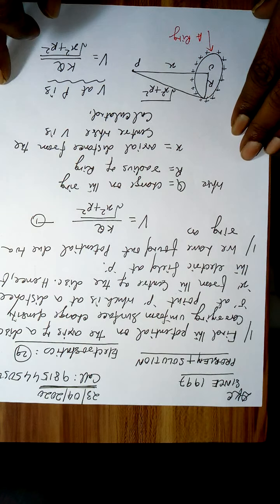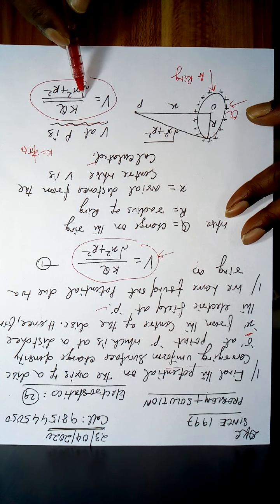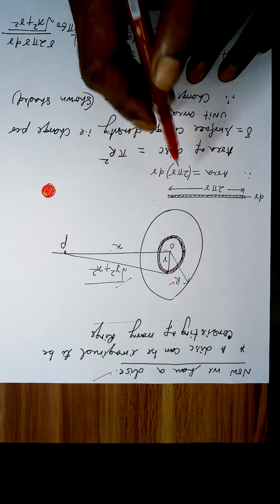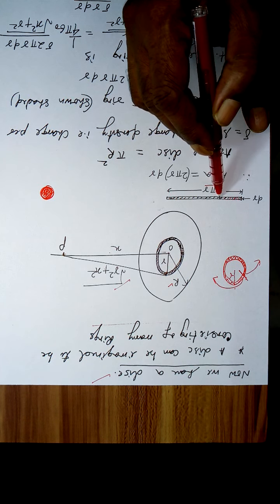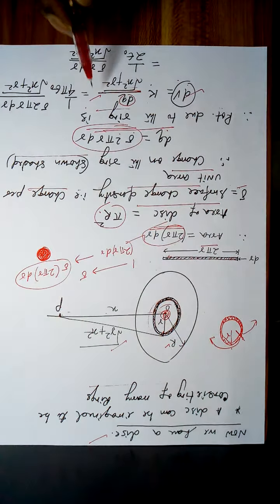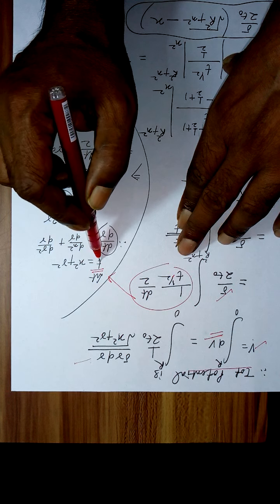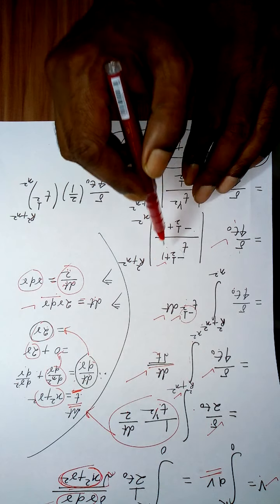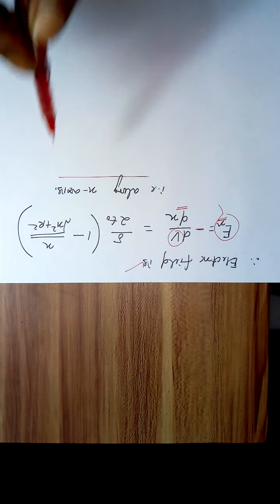Electrostatics 29: Derivation of 'V' and 'E' due to a uniformly charged disc on its axis at dist 'x'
Step wise derivation for finding Potential 'V' and Field 'E' on the axial line of a uniformly charged disc.